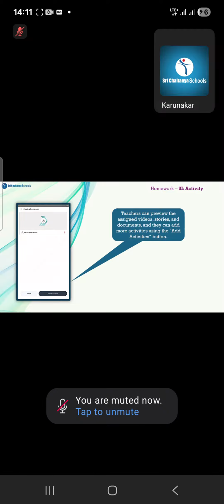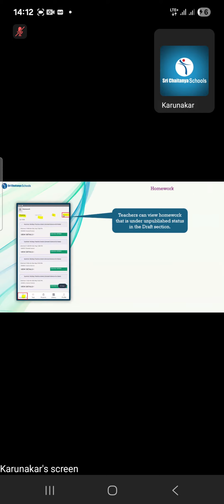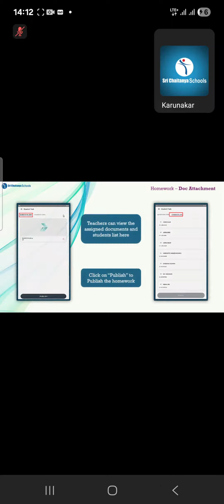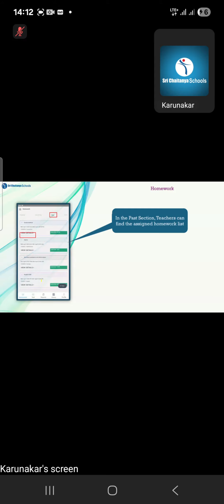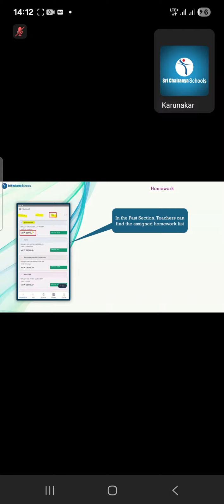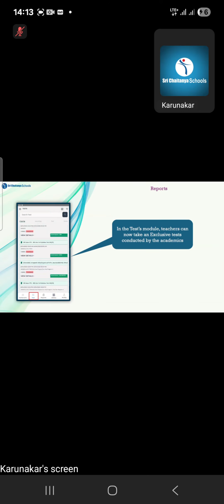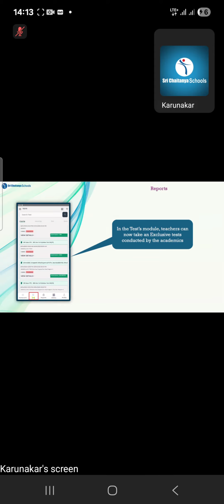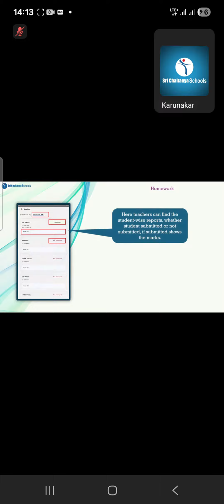Infinity Meta Orientation